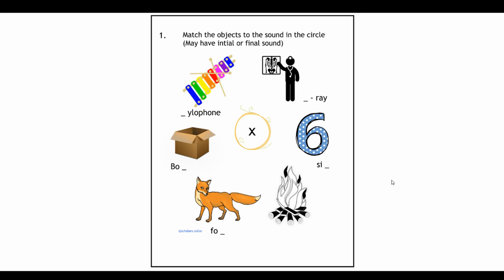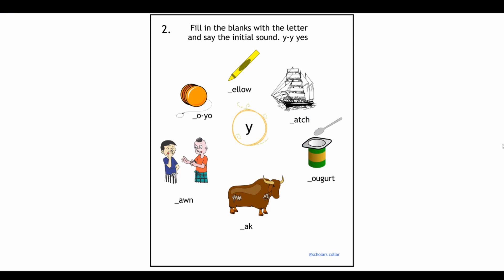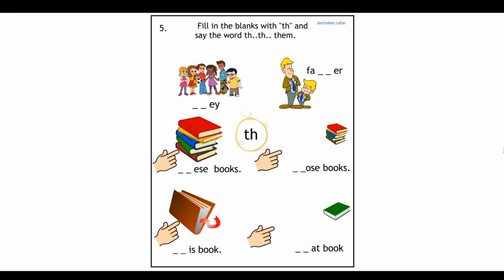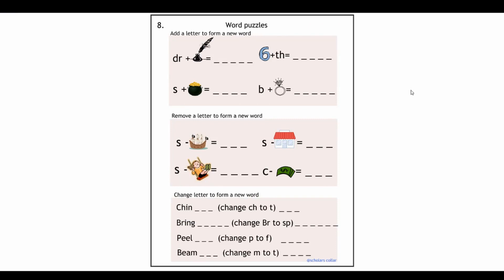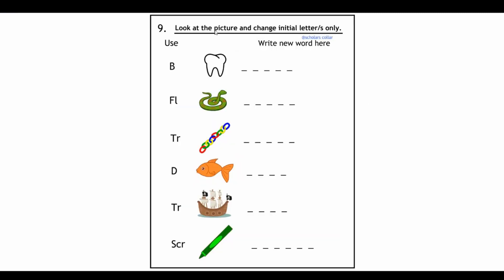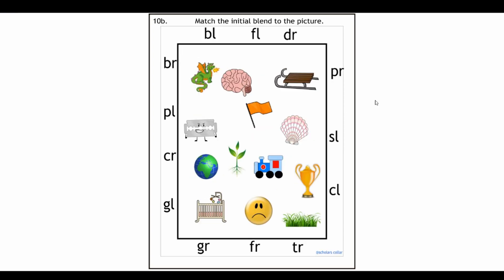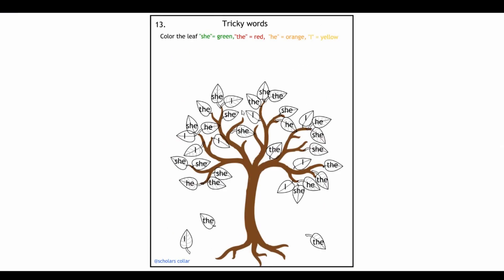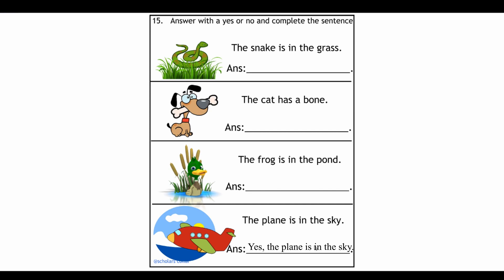JOLLY PHONICS GROUP 6 worksheets for UKG/ LKG / Grade 1/ kindergarten | DIGRAPHS and TRIGRAPHS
Jolly phonics group 6 worksheets and activity sheets for ukg, lkg, grade 1, kindergarten and preschool kids. 16 worksheets for y, x, ch, sh, th, and th sounds includes digraphs and trigraphs
All you need to know for ages 2 onwards!!